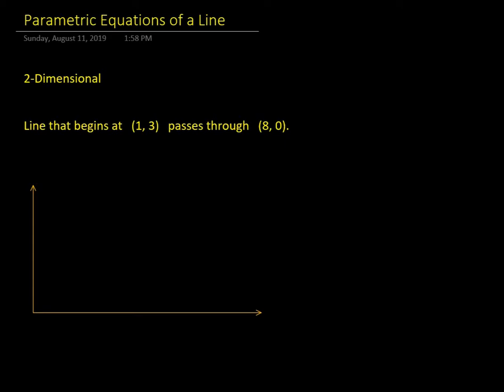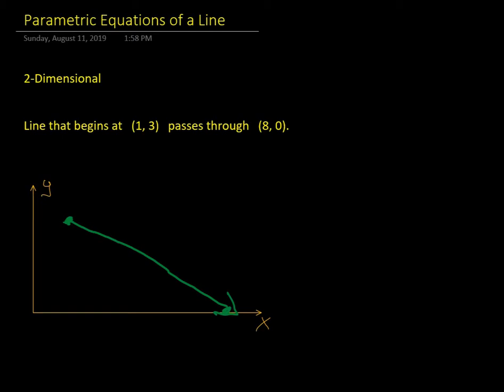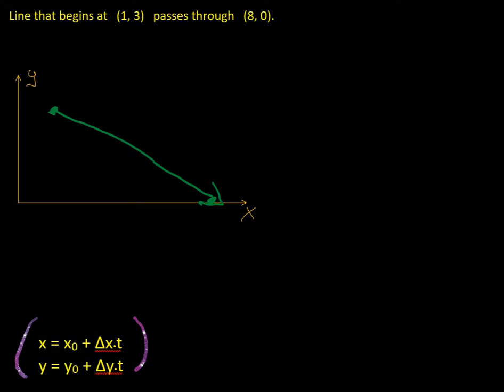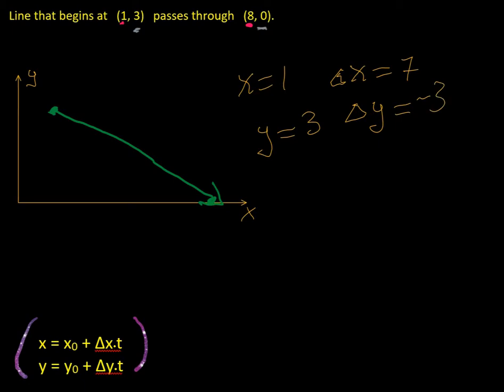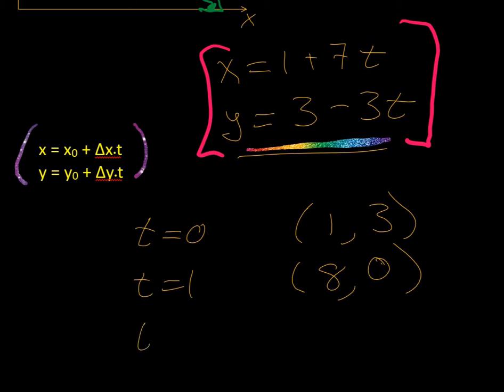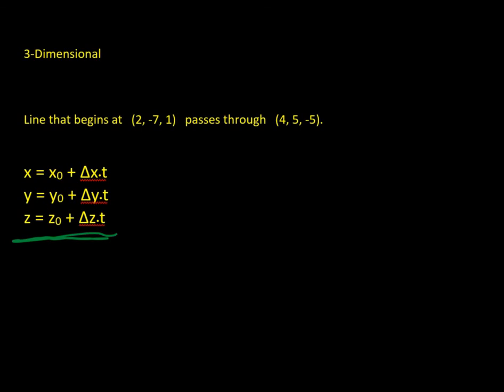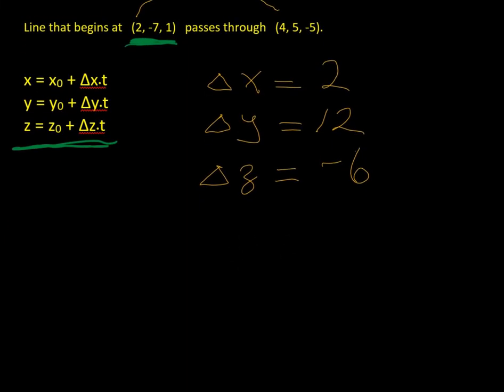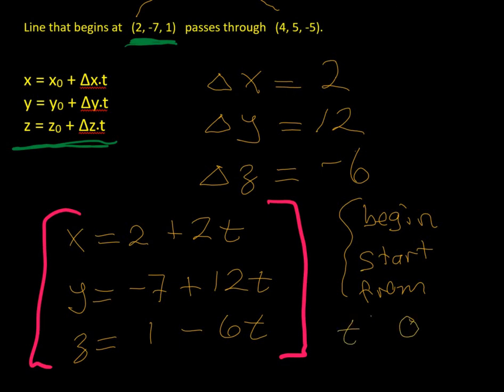Parametric Equations of a Line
A 2-dimensional and 3-dimensional example.